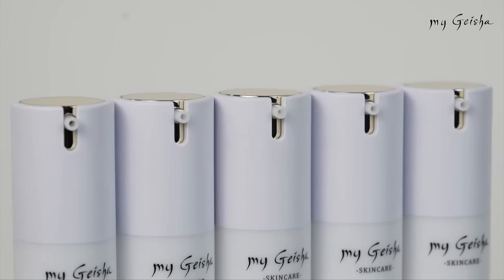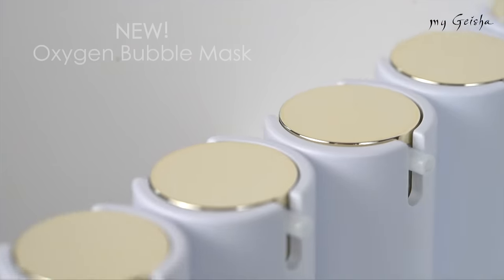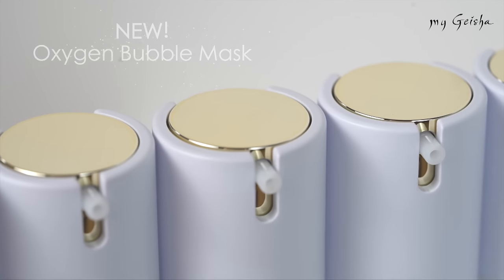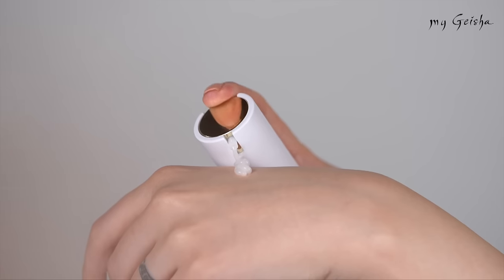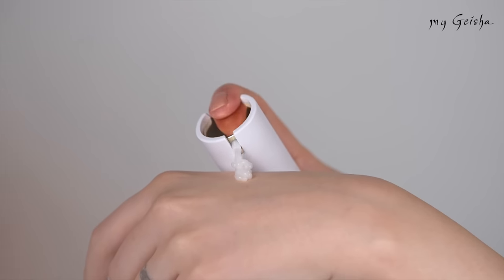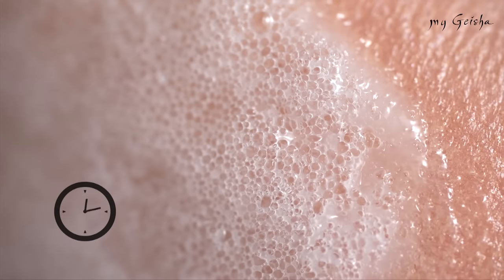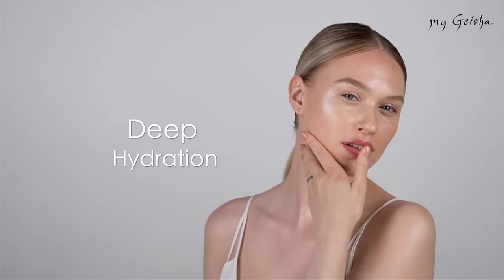my Geisha Oxygen Bubble Mask - The Future of Skincare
NEW - my Geisha Oxigen Bubble Mask, masca revoluționară a cărei formulă cu oxigen activ a câștigat premiul Nobel.

Cea mai rapidă mască de față, se găsește de astăzi în toate locațiile myGeisha și online pe

30 secunde timp de acționare, nu se clătește, are multiple utilizări.
Oxygen Bubble Mask, cel mai nou produs de skincare my Geisha, permite oxigenului să pătrundă adânc în pori, oferind un efect de Glow, printr-o hidratare profundă.
Oxigenul acționează și contribuie la regenerarea celulară, favorizează sinteza de colagen și oferă elasticitate pielii.

Viitorul skincare-ului e aici!